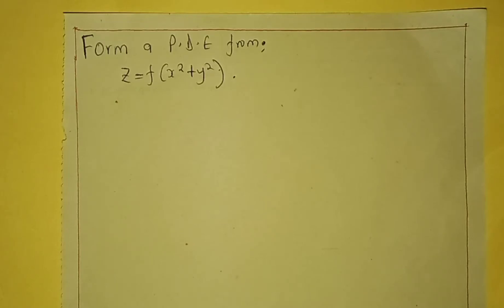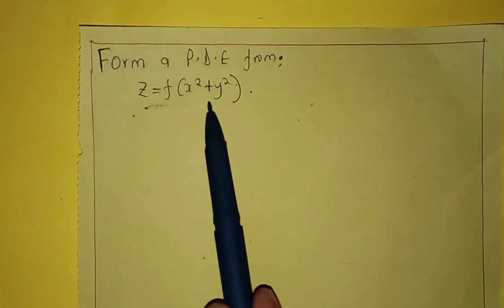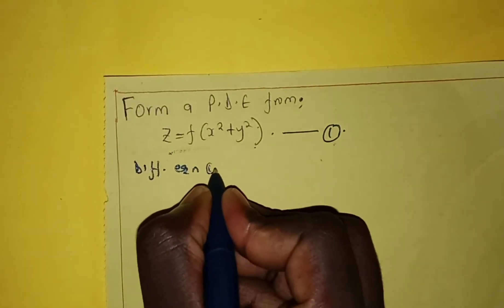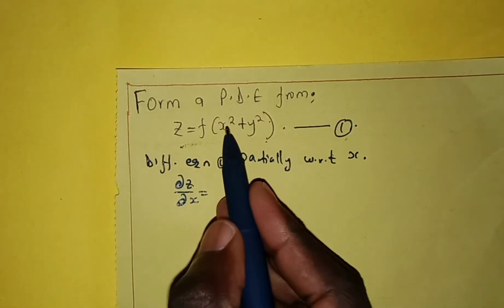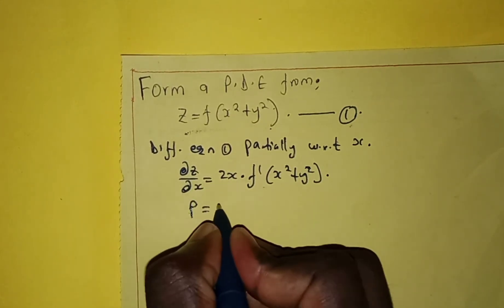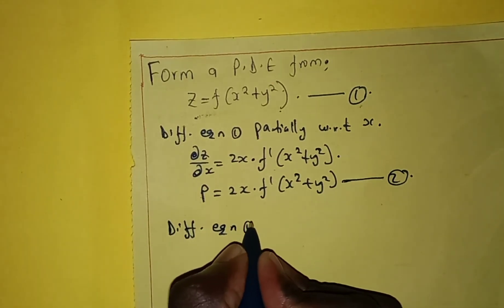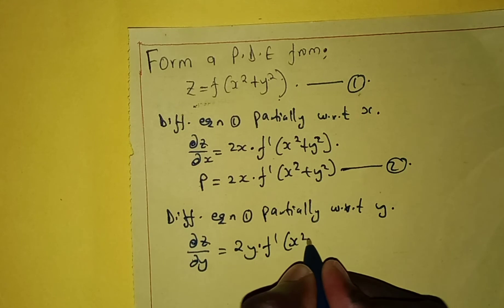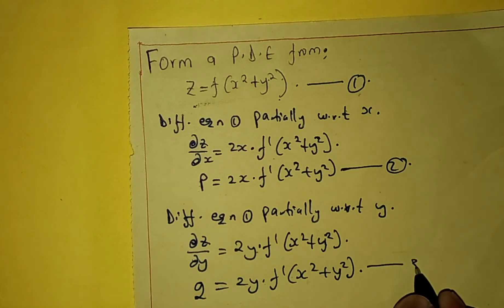How to form a Partial Differential Equation by Eliminating Arbitrary constants.-Example 2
For more examples click on the links below;